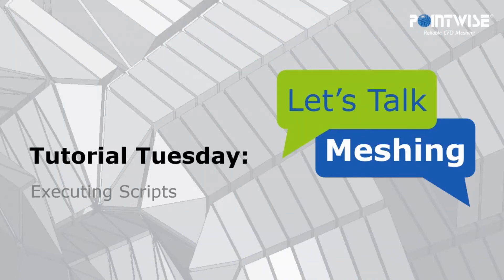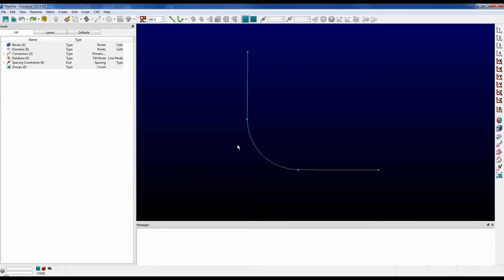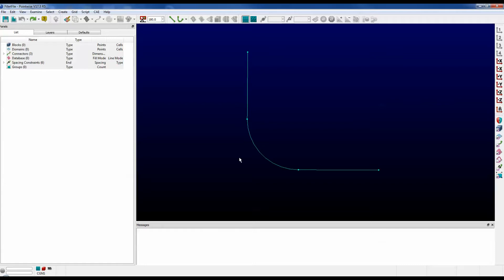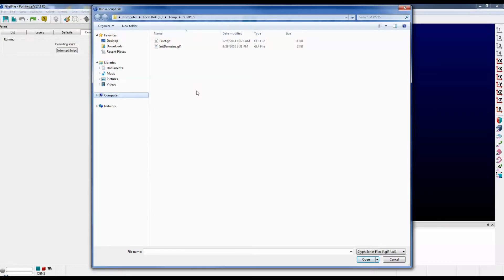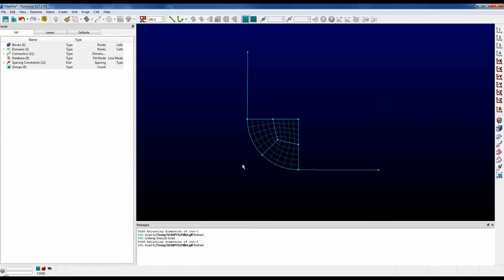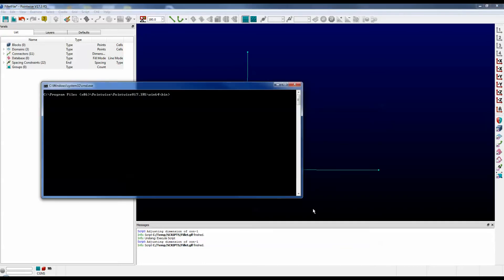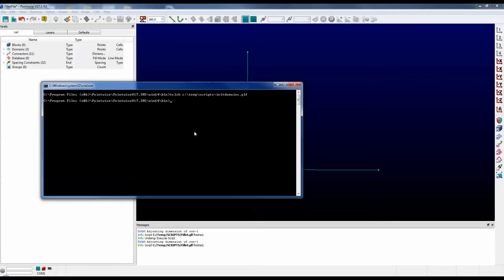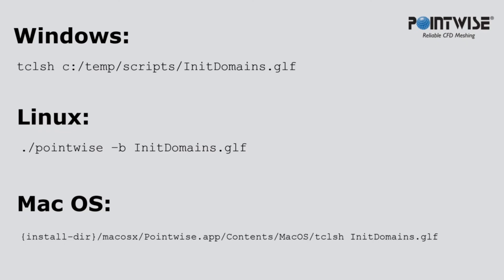Executing a Glyph Script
In this video we demonstrate how to execute a Glyph script from the Pointwise user interface and the command line. You can execute a script, or re-execute a script, from the Script menu in Pointwise.